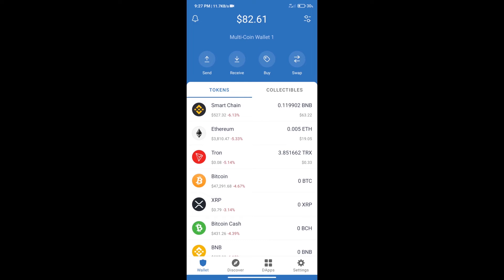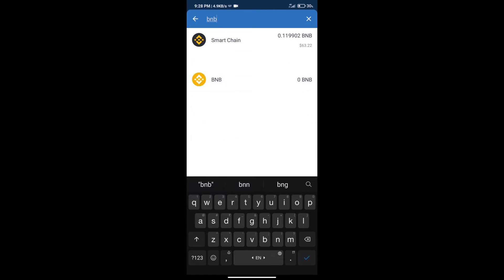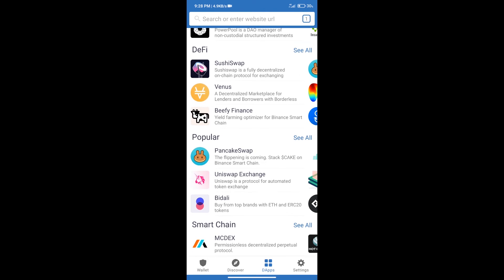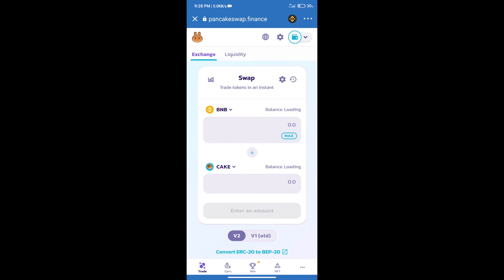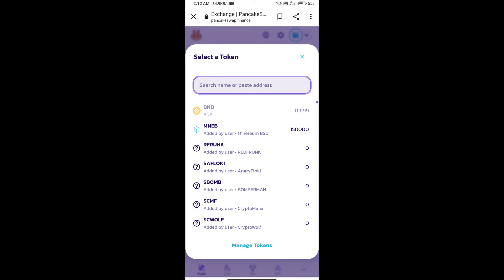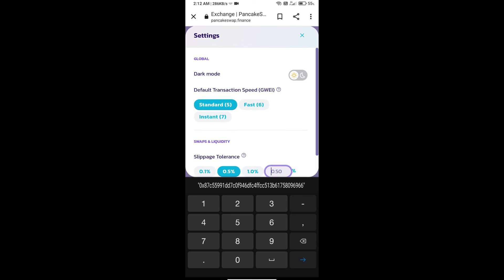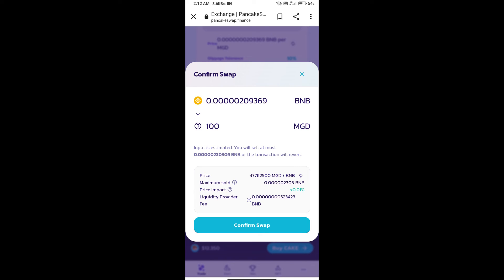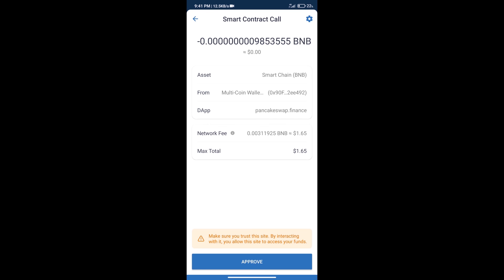How to Buy Megla Doge Token (MGD) Using PancakeSwap On Trust Wallet OR MetaMask Wallet